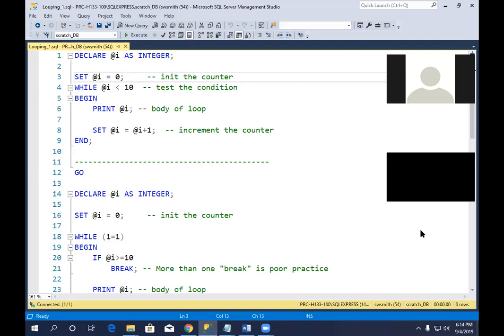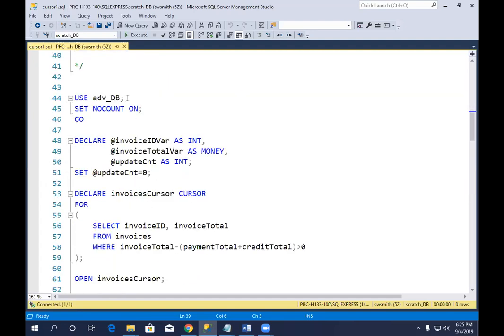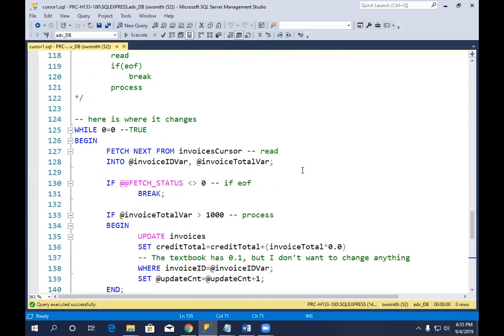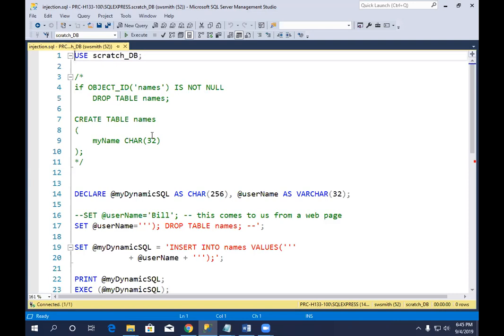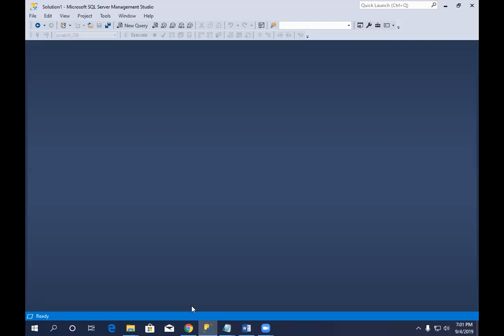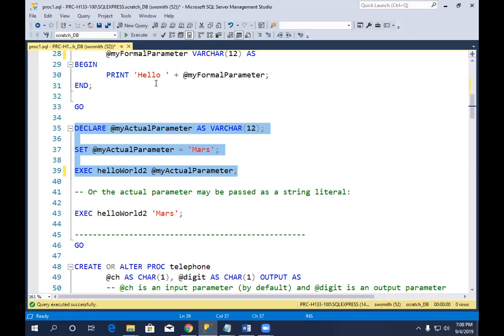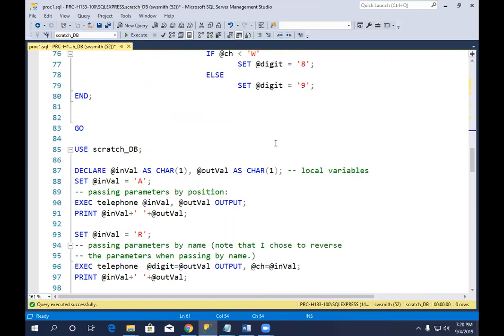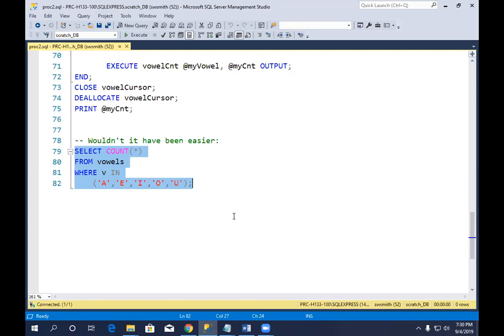Lecture 9 4 2019